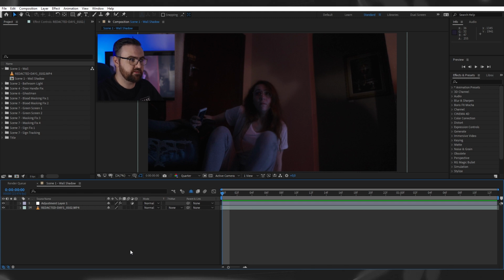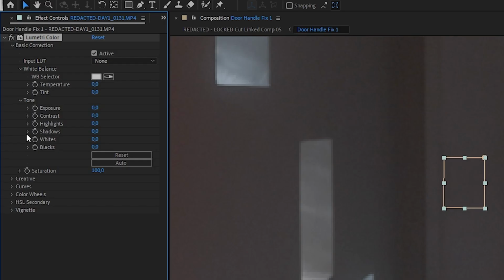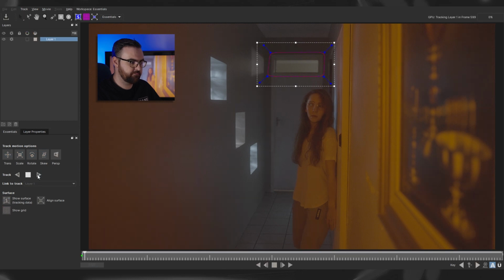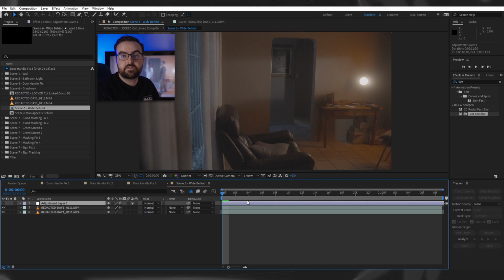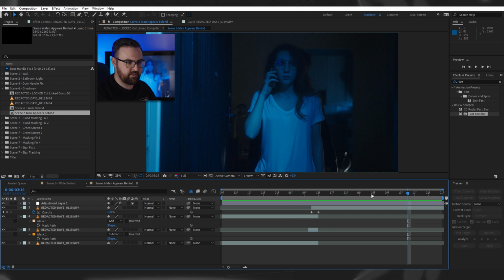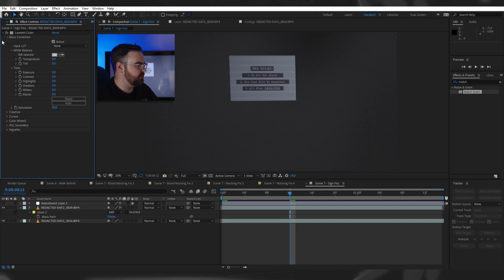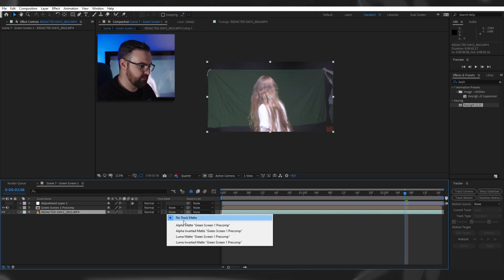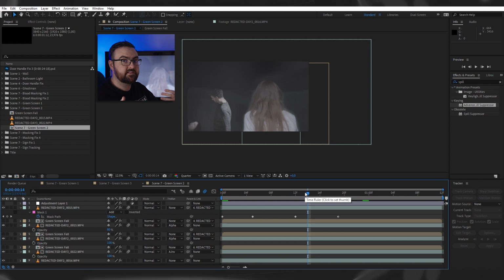Creating the invisible VISUAL EFFECTS in REDACTED in AFTER EFFECTS (Tutorial)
In this tutorial, Jaco shows us how he did the visual effects in our latest short film, REDACTED. Did you realize that there are 19 visual effects shots in this film. If you didn't notice them before, now you will not be able to unsee them.

Chapters
0:00 Intro
0:55 Painting the Shadow Wall
2:24 Turning on the Bathroom light
3:36 Flipping the door handle - 1st Method
6:08 Flipping the door handle - 2nd Method
7:18 Flipping the door handle - 3rd Method
10:22 Removing an actor
12:08 Making an actor appear
14:33 Removing the wall
16:20 Removing an actor again
16:35 Removing a C-Stand
17:11 Creating a sign
18:03 Replacing a sign
18:50 Green Screen
23:53 Outro